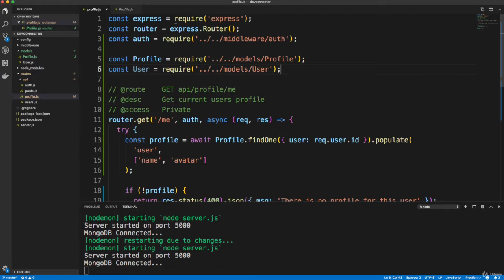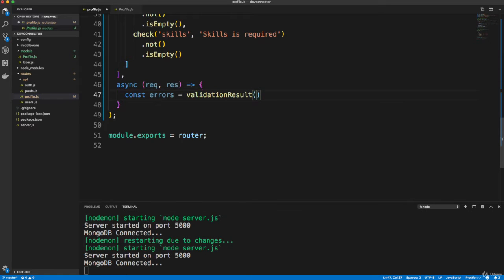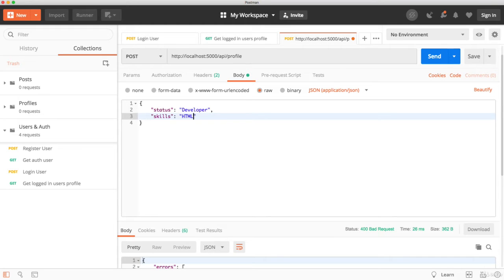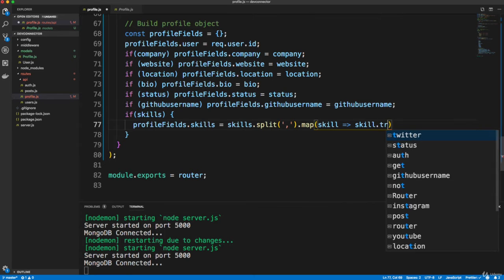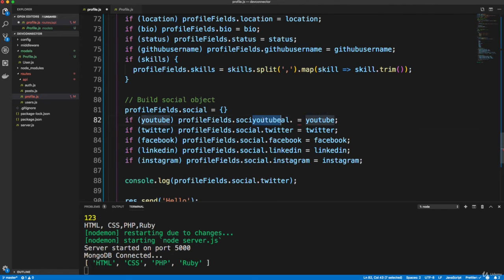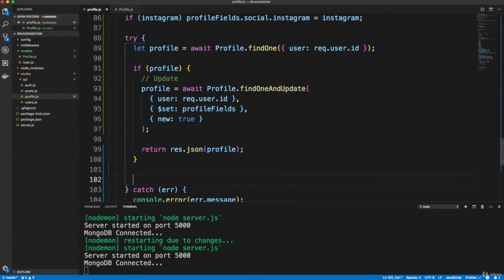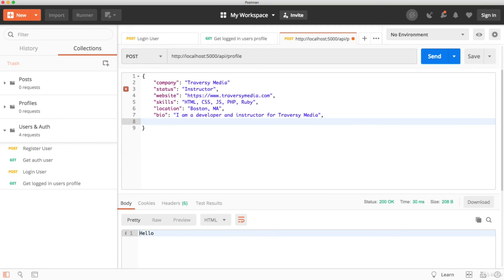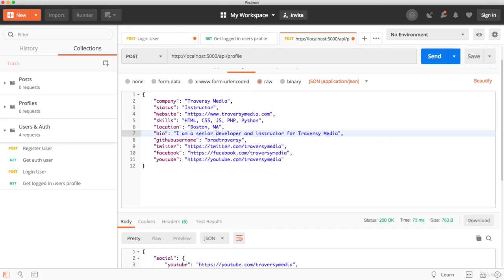4 3 Create & Update Profile Routes